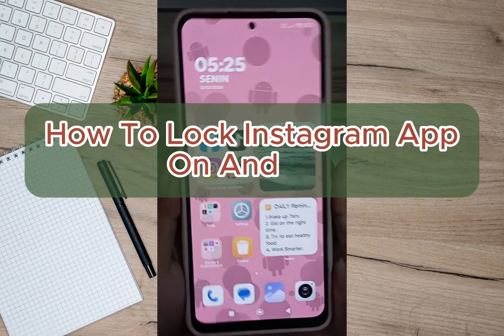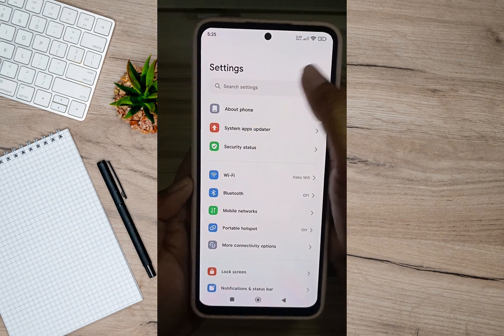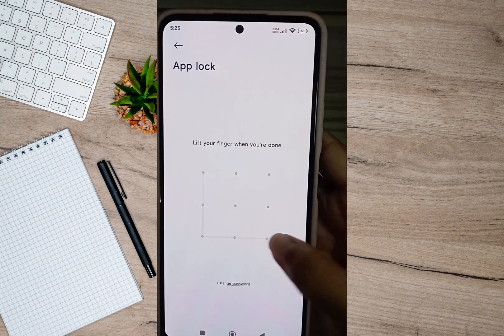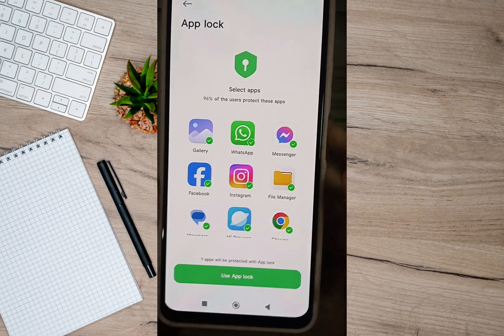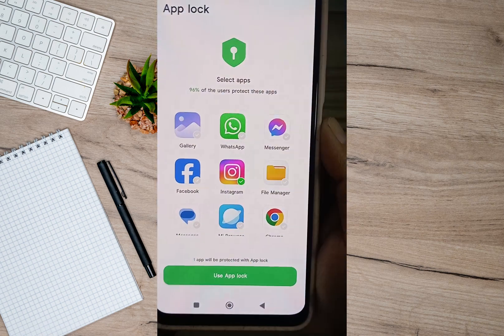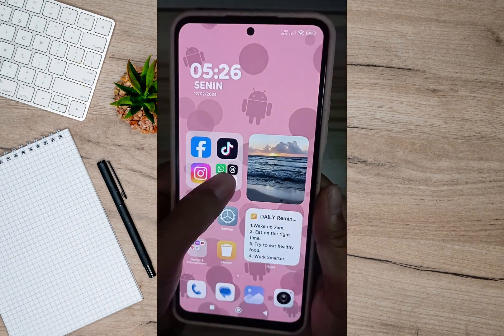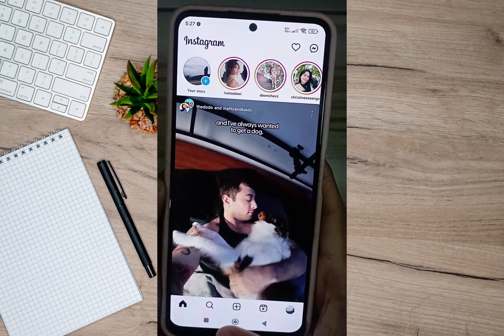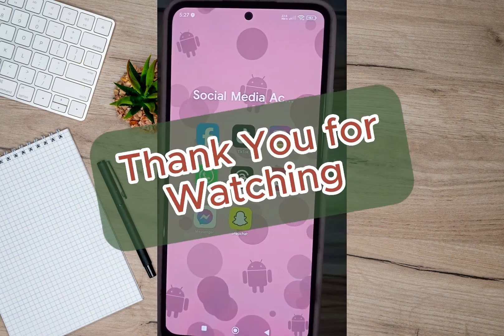How To Lock Instagram App On Android (Easy)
📱🔒 Tired of prying eyes scrolling through your Instagram feed? It's time to fortify your privacy fortress with "Lockdown: Instagram Edition!" In this tutorial, we'll show you how to lock your Instagram app on your Android phone, ensuring that only you have access to your carefully curated content. Let's safeguard your social sanctuary! 🏰🔐

🔒 Unlock the Security Secrets: How to Lock Instagram App on Android Phone!

📱 How to Lock Instagram App: Take control of your Instagram experience and learn how to lock the app on your Android phone. From thwarting nosy siblings to protecting your personal space, we'll guide you through the process of fortifying your digital fortress. 🛡️📸

🔐 How to Lock Apps on Android: Don't stop at Instagram—extend your security shield to other apps on your Android device! Discover the methods and techniques for locking apps with ease, ensuring that your sensitive information remains safe from prying eyes. 📱🔒

🔐 How to Lock Apps on iPhone: iPhone users, fear not! While this tutorial focuses on Android devices, many principles apply to locking apps on iPhones as well. 📱🔒

📱 How to Lock Instagram: Keep your Instagram account safe and secure with our step-by-step guide to locking the app. Whether you're stepping away from your phone or sharing it with others, locking Instagram ensures that your private moments stay private. 🤫🔒

🔒 App Lock: Explore the world of app security with app lock features on your Android device. From fingerprint recognition to pattern locks, we'll delve into the various methods for keeping your favorite apps under lock and key. 🔑📱

🔒 How to Lock Any App Without Any App Locker: Unlock the secrets of app locking without the need for third-party app lockers! We'll show you how to leverage built-in features and settings to secure your Instagram and other apps with minimal fuss. 🤫🔒

📱 How to Lock Your Apps on iPhone: iPhone users, rejoice! Discover how to lock your apps on iOS devices, ensuring that your Instagram and other sensitive apps remain protected from unauthorized access. 📱🔒

🔒 How to Lock Any App on Android: Expand your security arsenal with the ability to lock any app on your Android device. Whether it's Instagram, Facebook, or your banking app, we'll show you how to keep your digital life under lock and key. 📱🔐

📱 Lock Instagram App on Android: Secure your Instagram account from prying eyes with our foolproof method for locking the app on your Android phone. Bid farewell to unauthorized access and regain control of your social sanctuary. 📱🔒

📱 How to Set App Lock Vivo Y22: Vivo Y22 users, this one's for you! Learn how to set app locks on your Vivo device, ensuring that your Instagram and other apps are protected with a layer of digital security. 📱🔒

🔒 How to Lock Apps on Android Without App: Uncover the hidden gems of Android security with our guide to locking apps without the need for additional app lockers. From system settings to third-party solutions, we'll help you find the perfect fit for your security needs. 🛡️📱

🤫 Lock Instagram App on Android Without Any App Locker: Fly under the radar and lock your Instagram app without relying on external app lockers. We'll show you how to harness the power of Android's native features to keep your Instagram account safe and secure. 📱🔒

Ready to fortify your Instagram fortress and protect your digital sanctuary? Hit play now and let the locking party begin! 🔔🏰